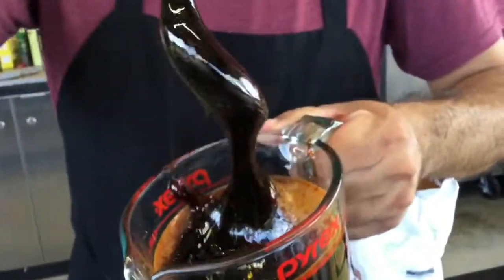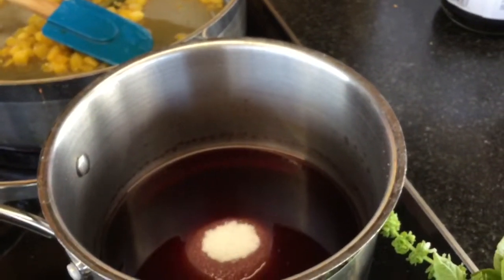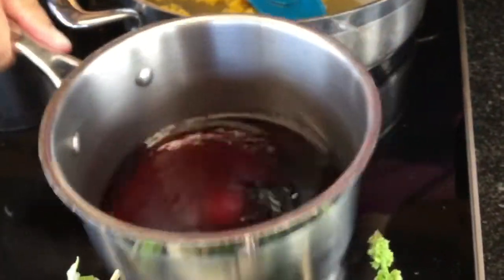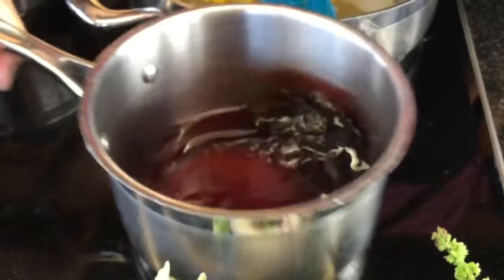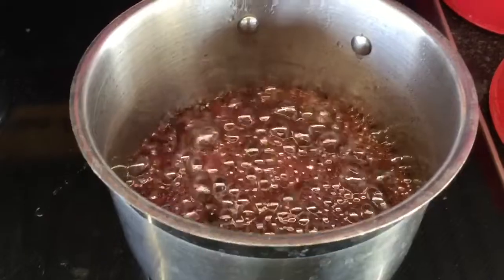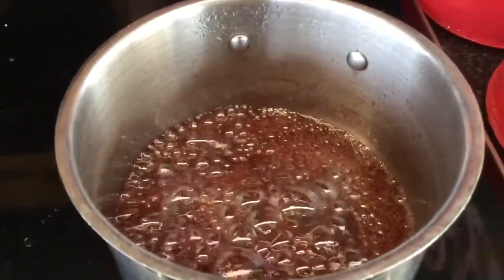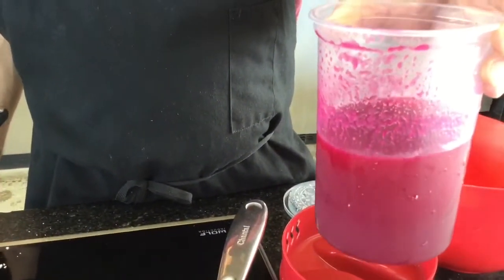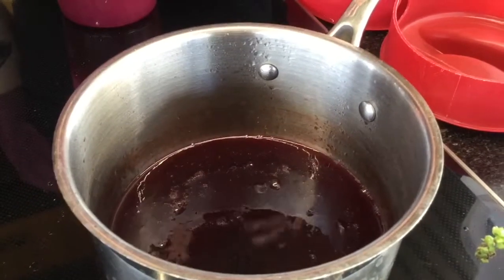How to make Pomegranate Molasses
Chef Dave Flores currently manages the San Antonio Botanical Garden’s fitness and culinary arts programming, to include the Culinary Health Education for Families (CHEF) program.